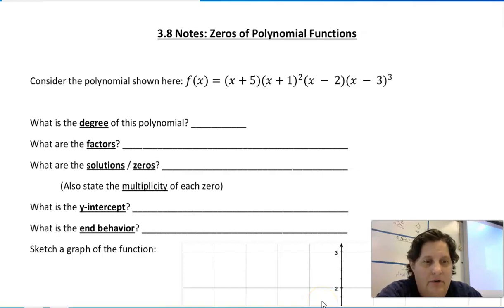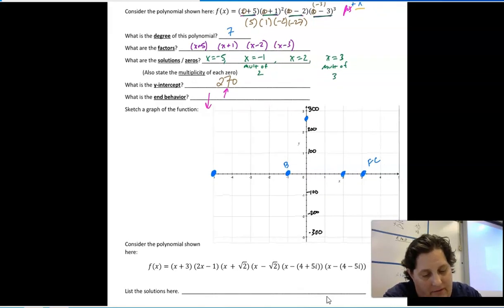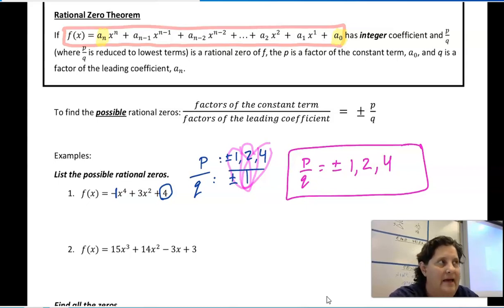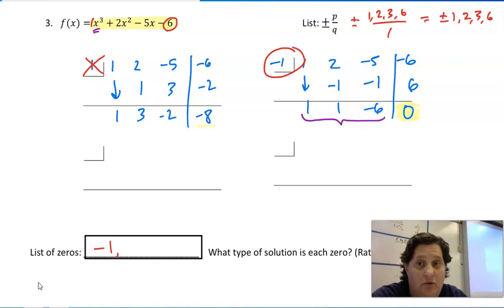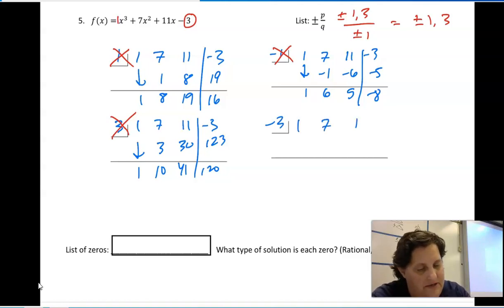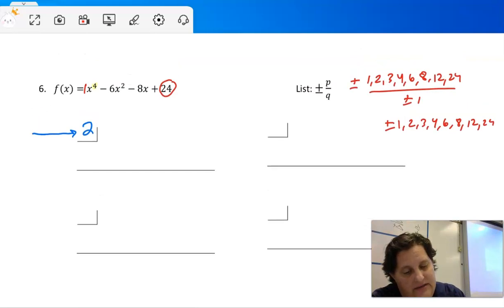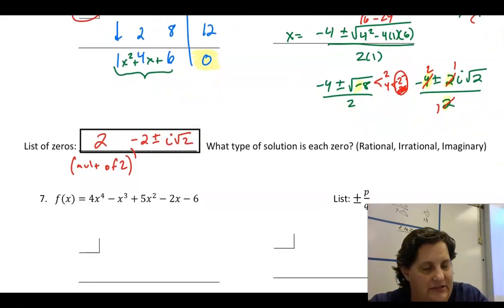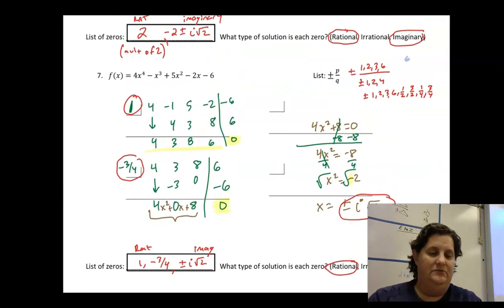3.8 Lesson Video Notes